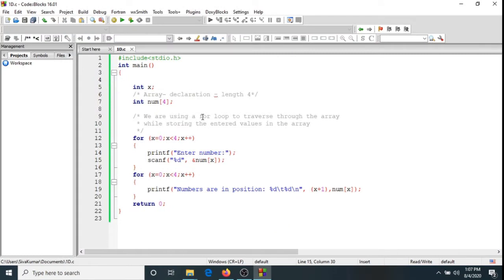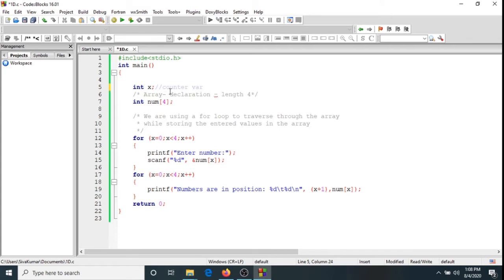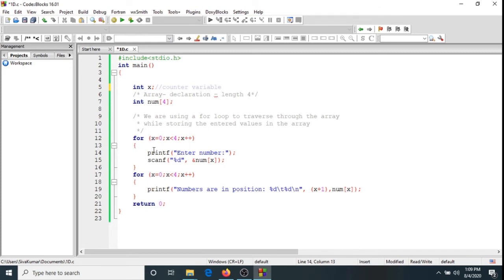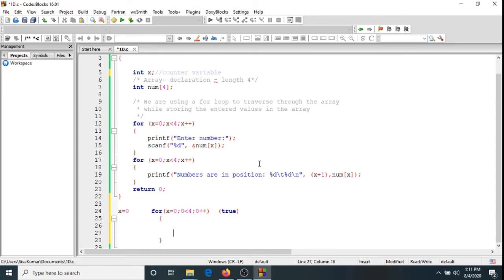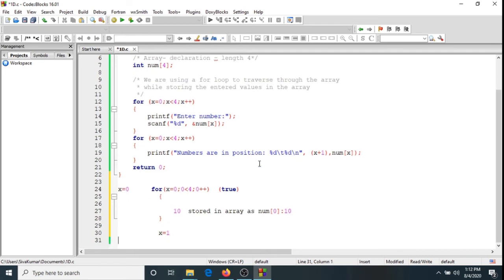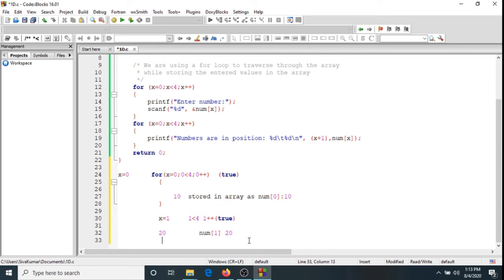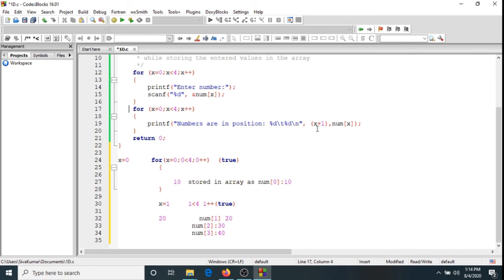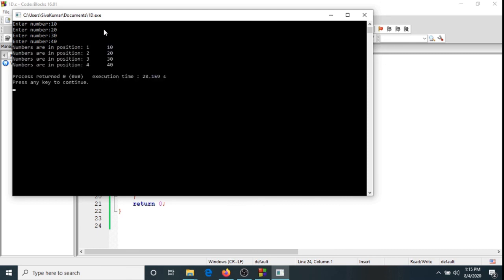1D ARRAY Sri Sairam Engineering College#Digitally Sairam#Siva Kumar Lectures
This Video Explains about One Dimensional Array Concept with example Program